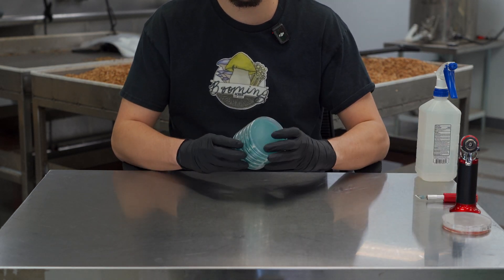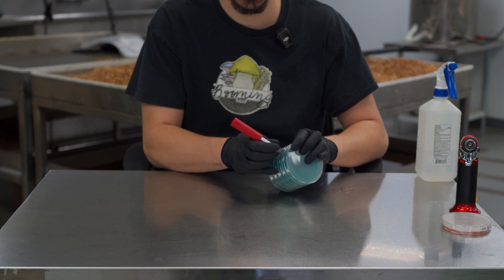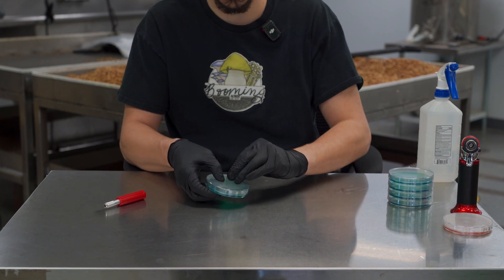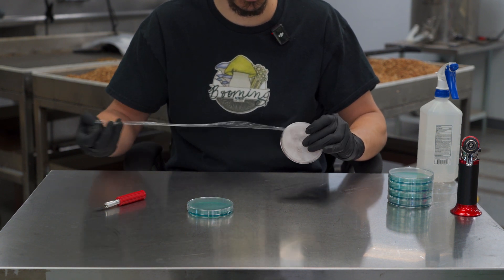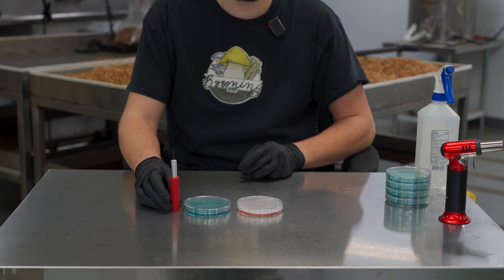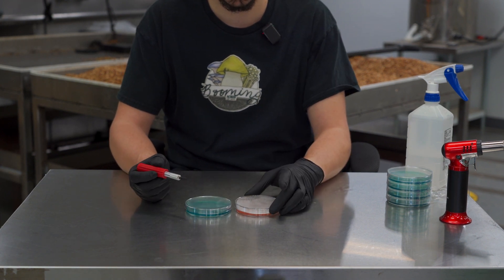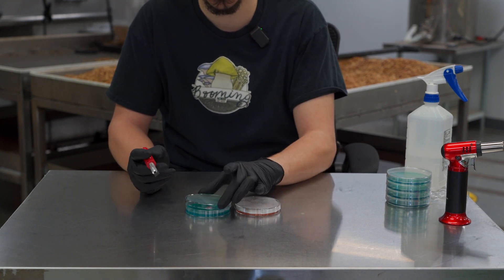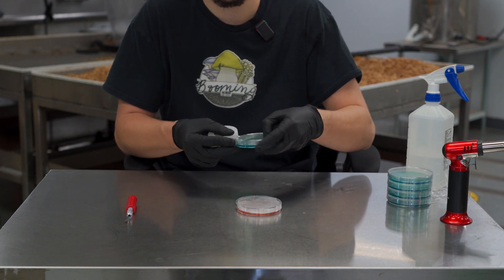How To Use Booming Acres Agar Plates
This is an instructional video demonstrating how to use our agar plates. This video demonstrates removing a single plate from the packaging and the entire process of using a plate for transfers. This operation should be performed in a clean environment, in front of a flowhood or at least in a SAB is recommended.

Our agar plates are 100mm at the, they ship shrink wrapped, sterile, and ready to use.

For more information or to purchase our products please check out our If you have any messages please feel free to comment below so we can help spread some knowledge to the community!